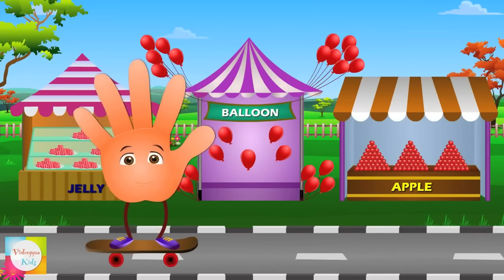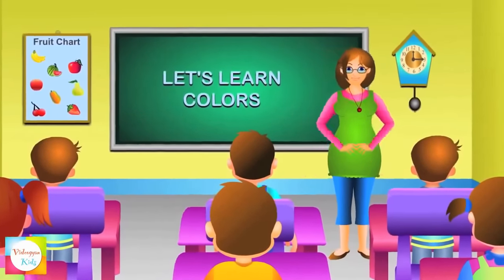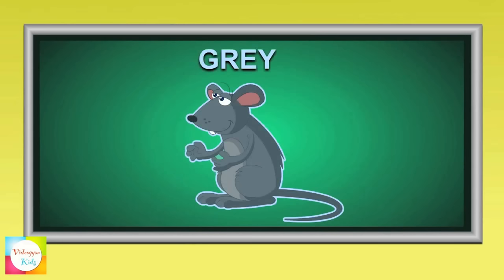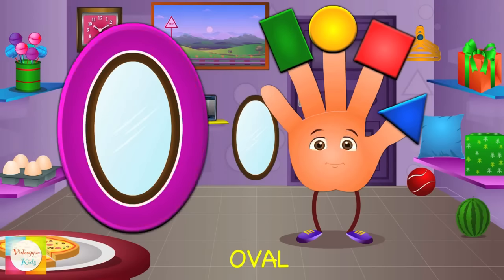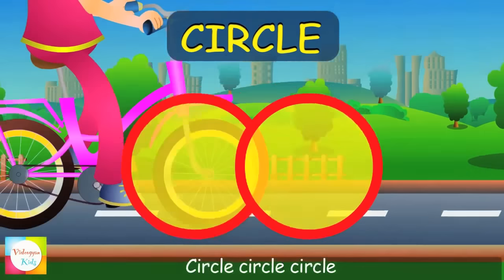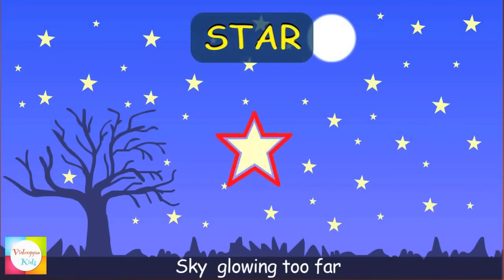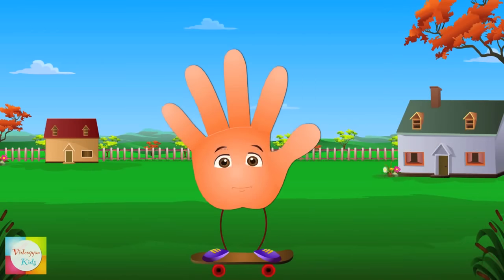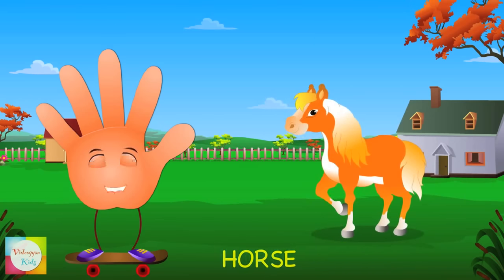Ice Cream Finger Family And Many More | Nursery Rhymes Collection | 54 Min Rhymes For Children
Ice cream finger family :    0:00
Ice cream finger family :     1:13
Crayons finger family    :     1:58
Rhino finger family        :     3:03
Animal finger family      :     4:28
Monkey finger family    :     6:13
Dino finger family         :     7:40
Cat finger family           :     9:22
Finger family                :      10:55
Frog finger family        :       11:57
Muffin finger family      :       13:00
Animal finger family     :       13:59
Monkey finger family   :       6:13
Dino finger family        :       7:40
Cat finger family          :       9:22
Finger family               :       10:55
Muffin finger family    :        13:00
Animal finger family    :     13:59
Cat finger family         :     15:02
Monkey finger family   :     15:57
Penguin finger family   :    16:58
Pig finger family           :     17:52
Rabbit finger family     :      18:48
Teddy finger family      :      19:45
Dog finger family         :       20:47
Elephant finger family :       21:53
Hippo finger Family    :      22:51
Cow finger family        :     23:47
Sheep finger family     :   24:48
Vegetable finger family :   26:07
Fruits finger family       :   27:04
France finger family     :28:01
German finger family :  29:00
Russian finger family  :   29:58
Japanese finger family  :  31:00
Spanish finger family  :   32:03
Chinese finger family  :   33:01
Arab finger family  :  34:04
Indian finger family  :  35:08
Learn with finger    :  36:09
Color song   :   38:22
Learn Shapes  :   40:07
Shape song   :  41:28
Learn Fruits with finger   :  43:56
Fruits finger family  :  44:34
Learn Vegetables   :   45:30
Vegetable finger family  :  46:11
Learn Domestic Animals   :  47:07
Animal sounds   :   47:47
Learn Wild Animals  :  50:01
Animal finger family :   50:38
Alphabets   :   51:36
Alphabet Rain  :  52:53

Here comes the most popular nursery rhymes collection "Ice Cream Finger Family And Many More" by Videogyan.Checkout our official playlist

Videogyan Kids Musical Journey is the collection of popular nursery rhymes with foot tapping music and colourful visuals.The composition of these rhymes has been made to give freshness to the good old rhymes along with cute characters.Hope you enjoy this series.To watch all our popular nursery rhymes click on the playlist For more great videos for children be sure to subscribe!

Daddy finger, daddy finger, where are you?
Here I am, here I am. How do you do?

Mommy finger, Mommy finger, where are you?

Brother finger, Brother finger, where are you?

Sister finger, Sister finger, where are you?

Baby finger, Baby finger, where are you?

Videogyan's kids nursery rhymes makes kids to enjoy,sing,dance to the foot tapping awesome music and engaging animations.Finger Family Rhyme is a  combination of great music and colorful visuals lets even parents to have fun along with their children. Finger Family Rhyme contain original classic tune which helps to relate easily of kids and adults.Finger Family nursery rhymes and kids learning videos makes your home a kindergarten letting your child to learn and have fun at the same time.